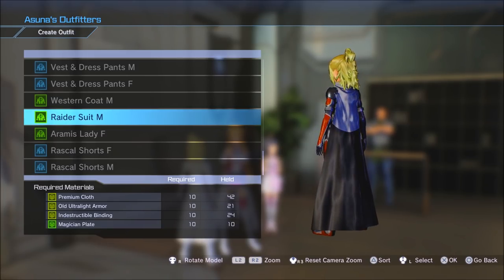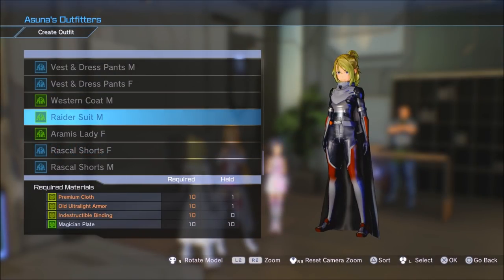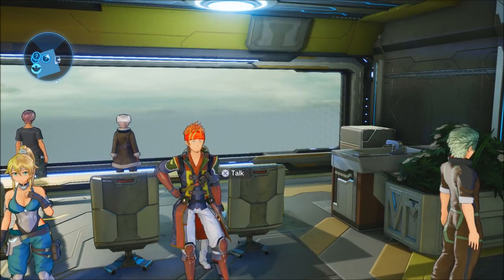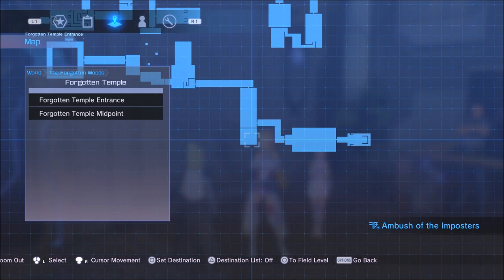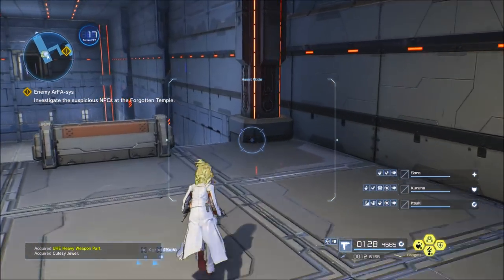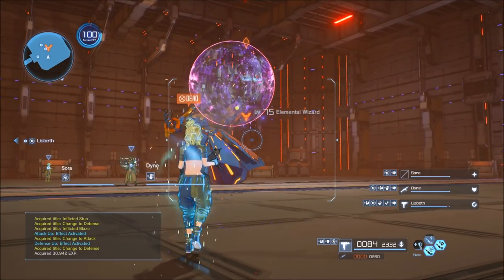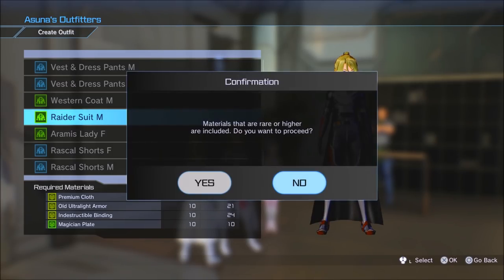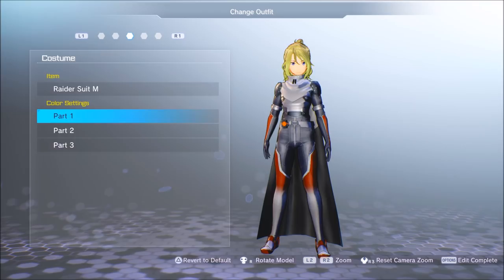SAO Fatal Bullet How to Get Raider Suit M Plans To Craft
Sword Art Online Fatal Bullet DLC 1
Ambush Of Imposters - In this SAO Fatal Bullet Video Find out How to Get the plans for The new Costume Raider Suit M as well as how
to gather all of the materials needed to Craft the Suit!